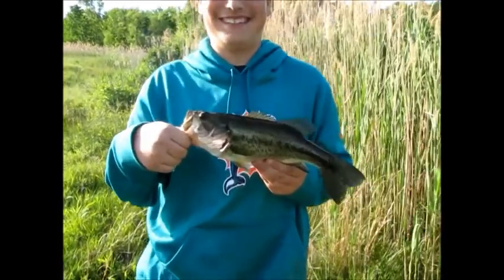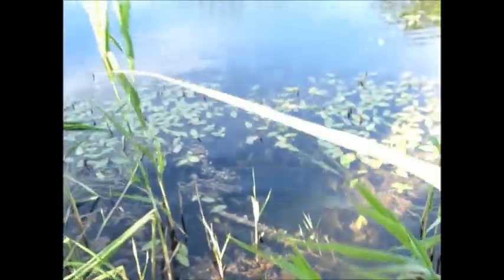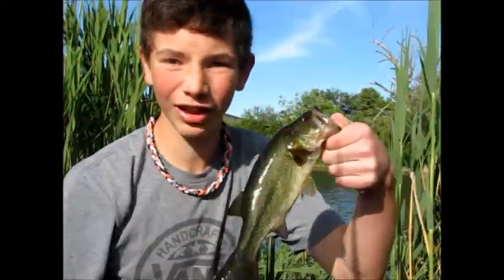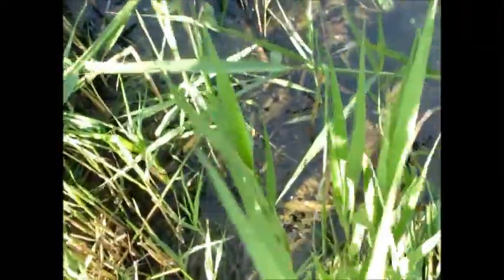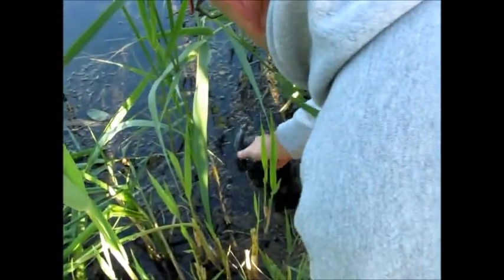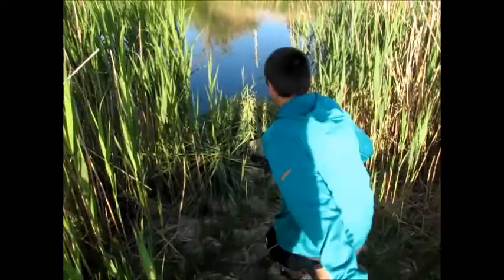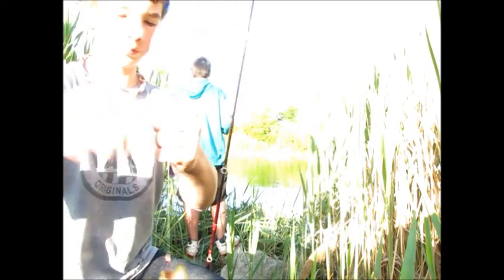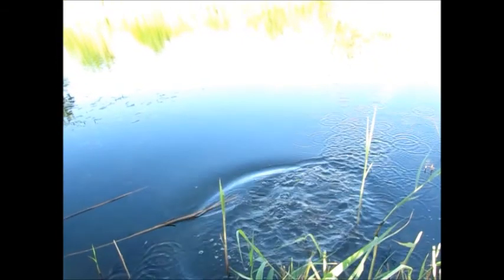Pond bass fishing (5/25/13)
Caught many bass on soft plastics. The Berkley Gulp 6 in. nightcrawler was a hot bait.
Song:La Mezcla De Rojo by DanoSongs.com